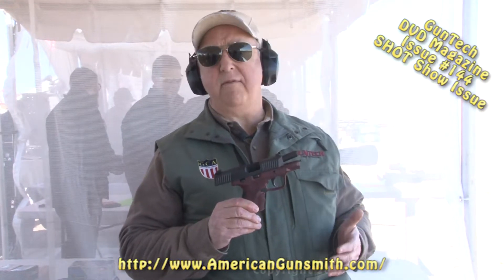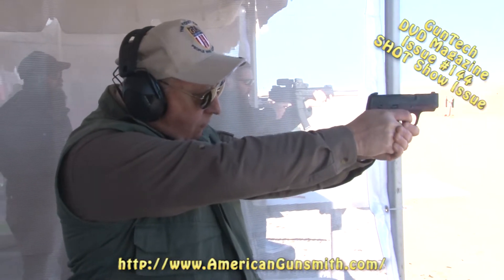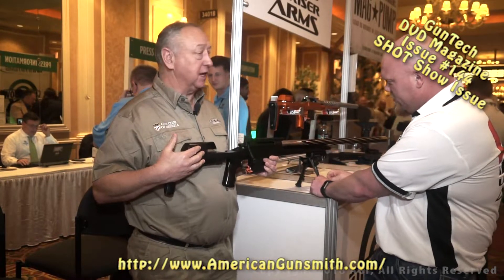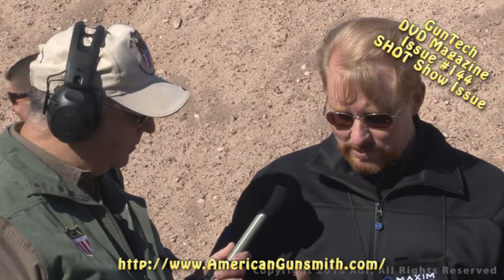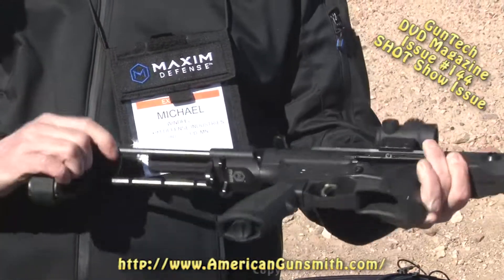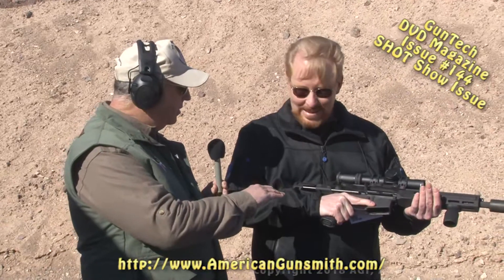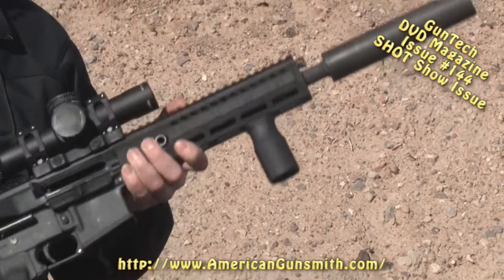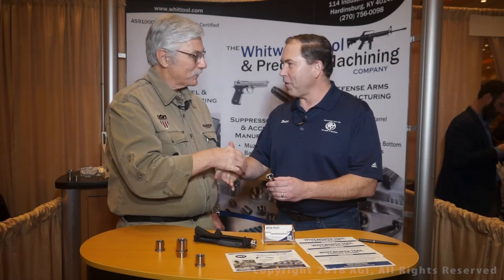Excerpt from GunTech DVD Video Magazine Issue #144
SHOT Show Issue